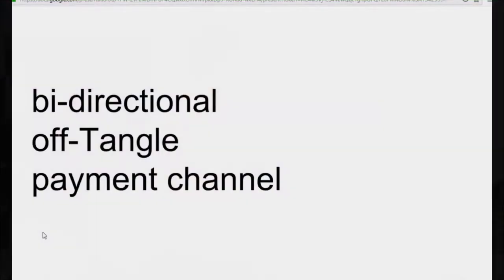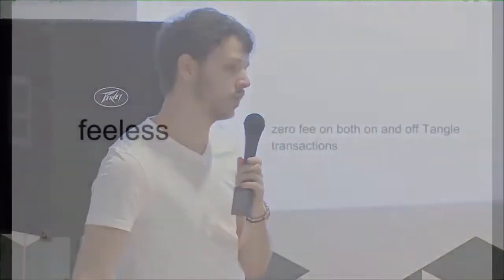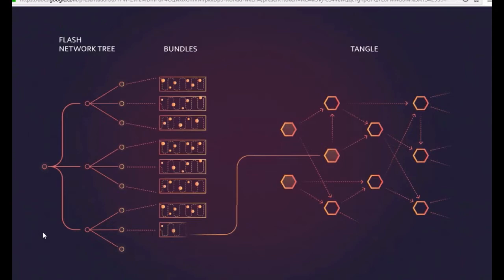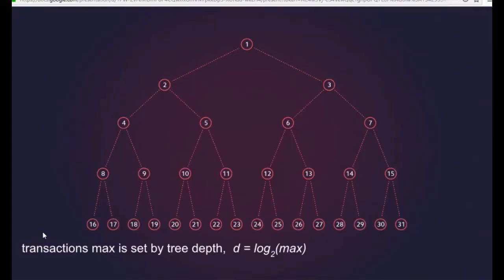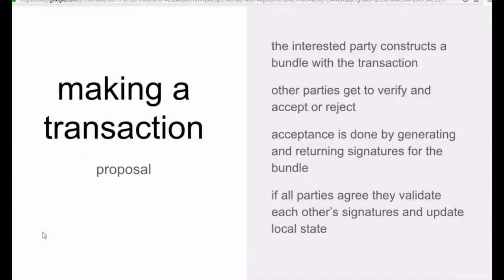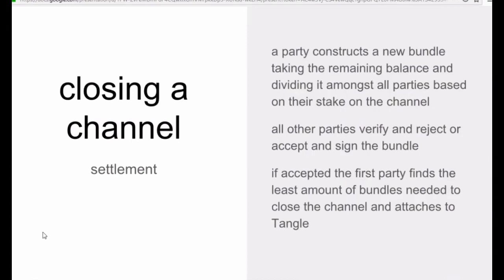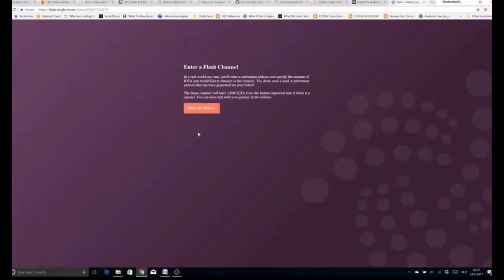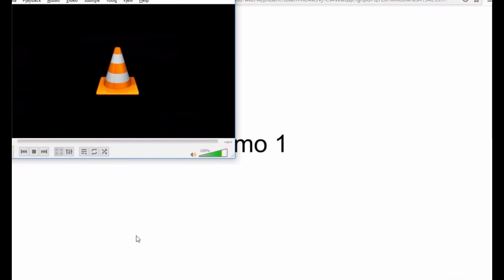IOTA Flash Channels - Nicolas Schteinschraber Meet up Iota Argentina 22 Nov 2018